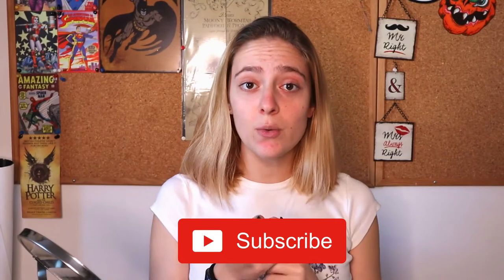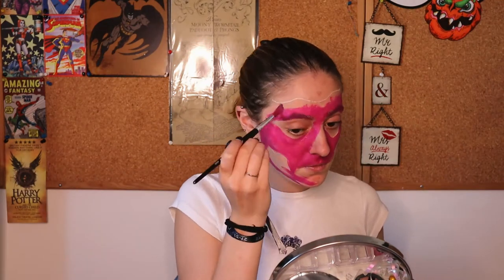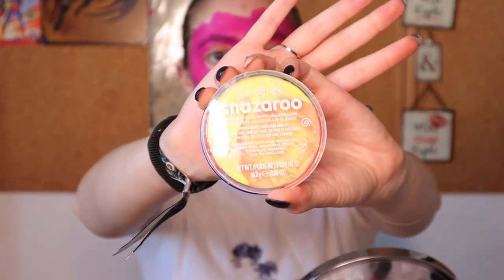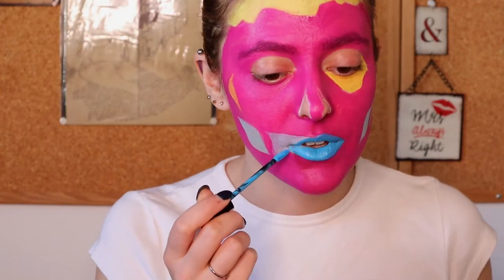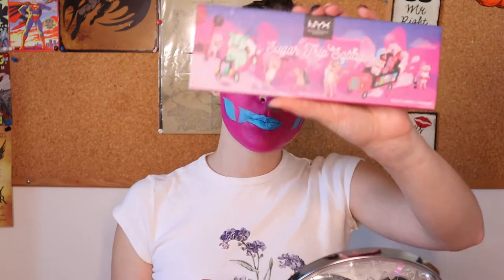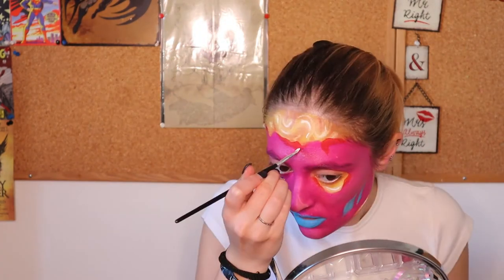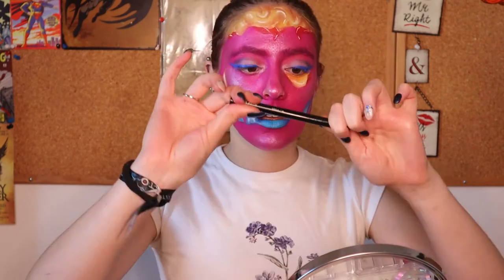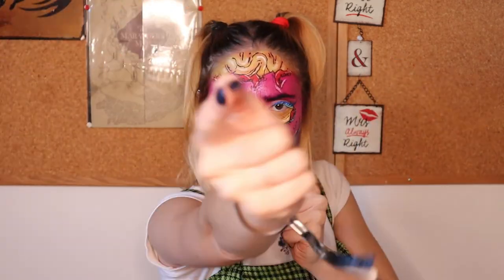POP ART PINK ZOMBIE - MAKEUP TUTORAL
Makeup, fun, art, tutorial, zombie, what does all of that mean?

Let's dive into some creative momment and take your zombie self out of the comic books! If you love makeup and want some ideas this video is for you!!

DM your take on my makeups i would love to share some of them!